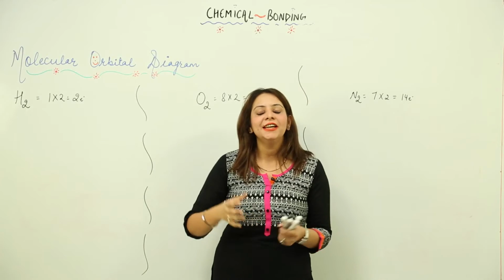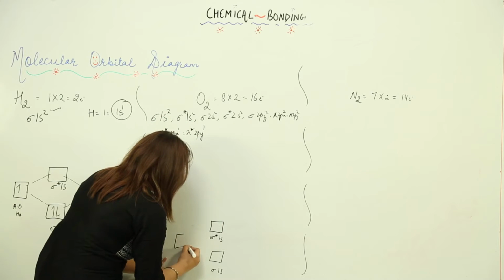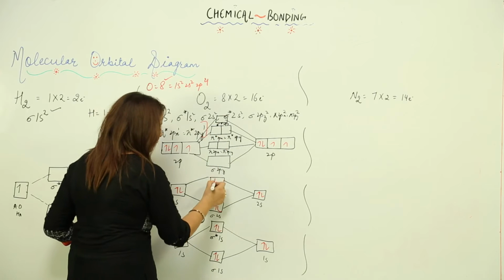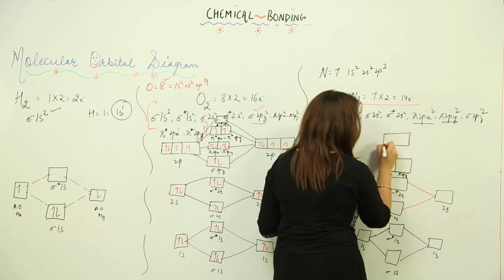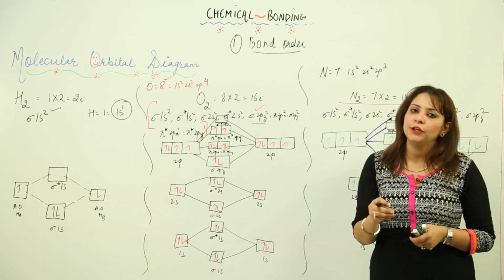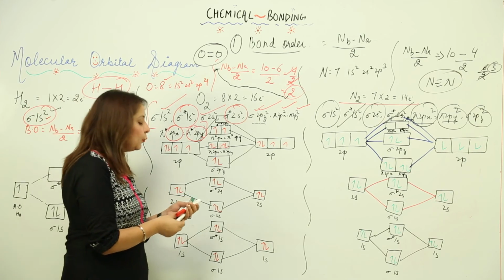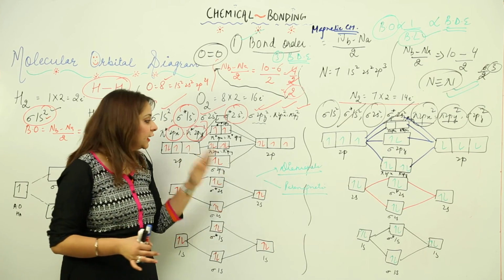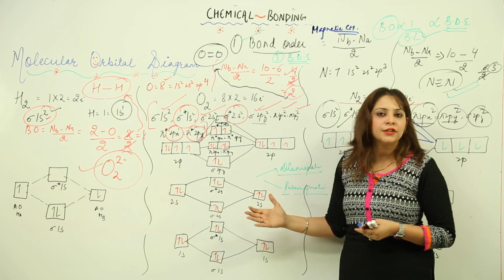CBSE CLASS 11 l CHAP4 l CHEM l Chemical Bonding l EXAMPLES OF MOLECULAR ORBITAL DIAGRAM l L72